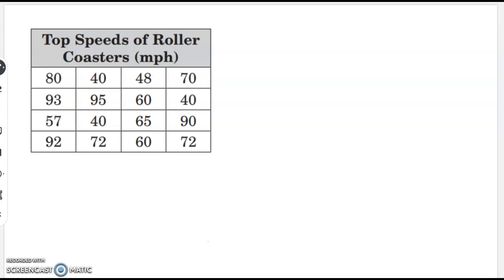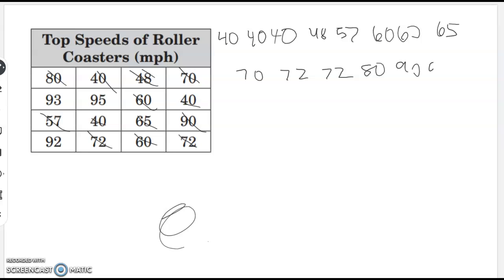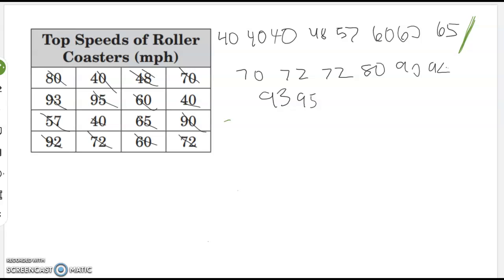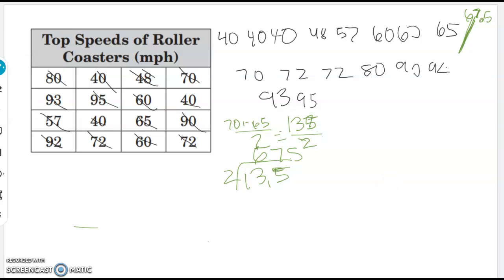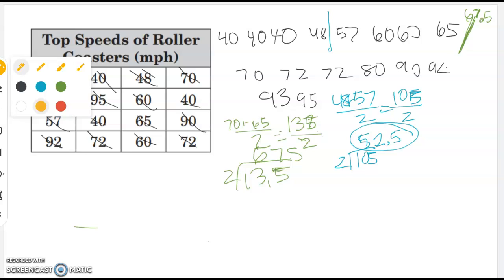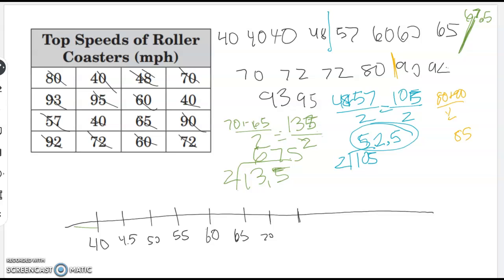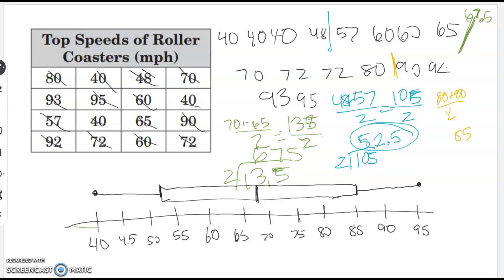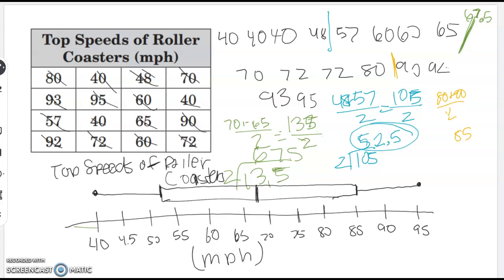Ch 12 Review #17